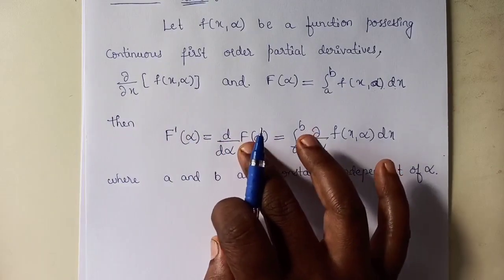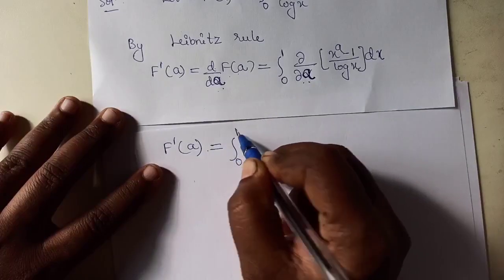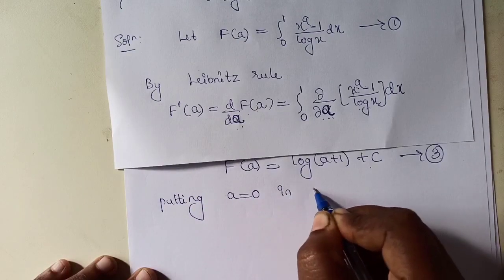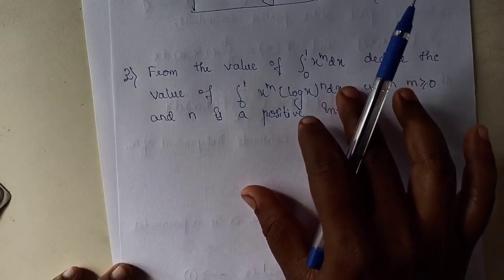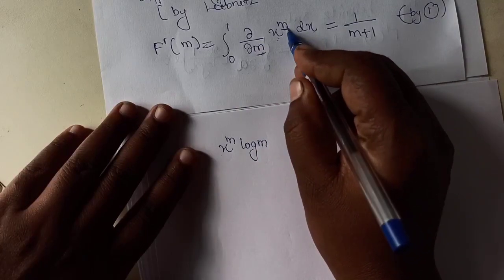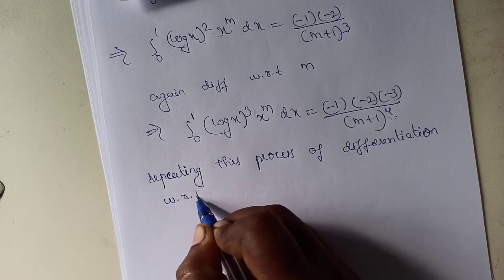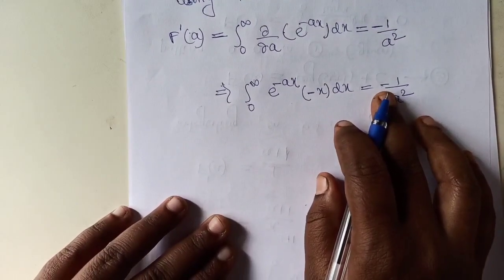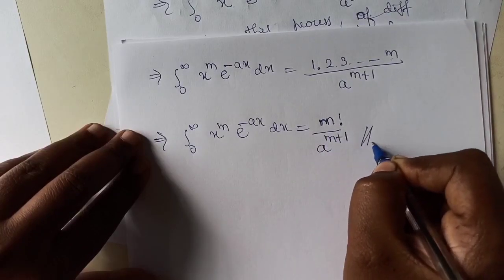Differentiation under integral sign| Leibnitz rule|Integral calculus|Lecture 9